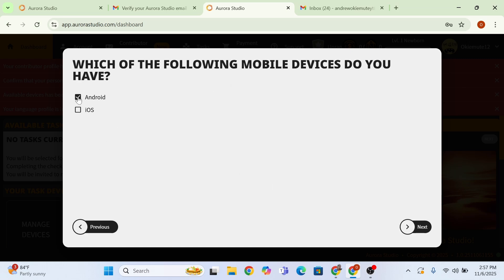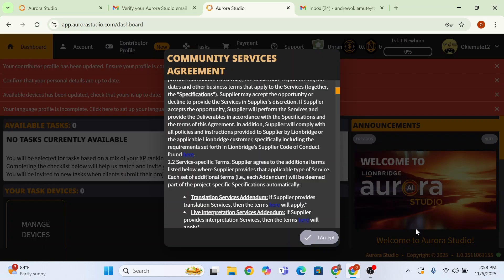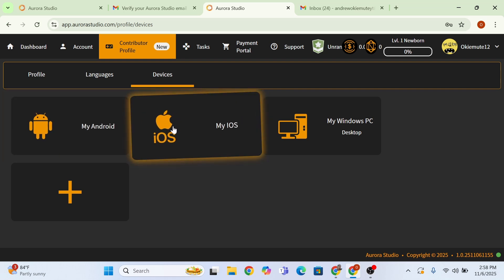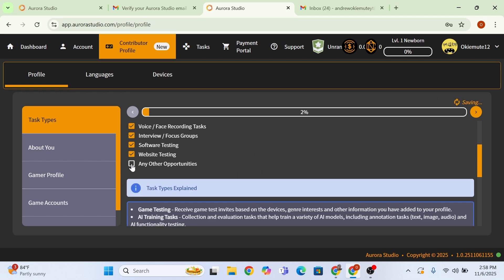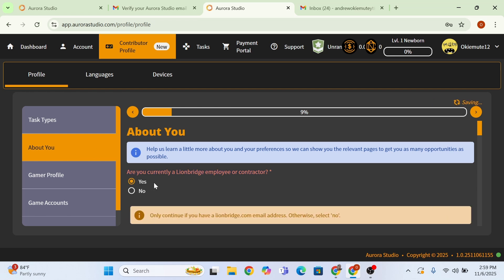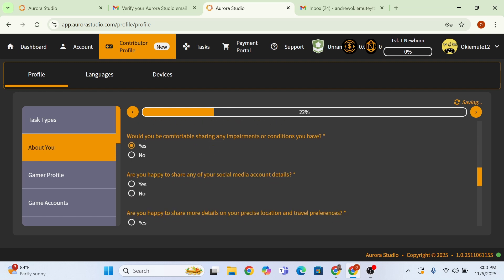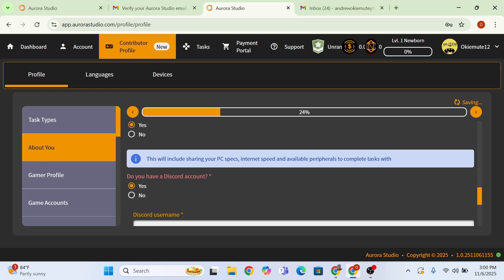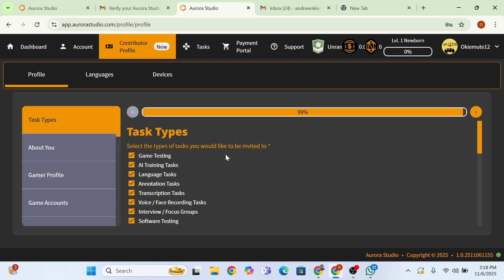People Are Getting Hired Fast on Lionbridge Aurora — Here’s How to Pass the Search Evaluation Test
This is a step by step guide on how to setup your Aurora studio account with Lionbridge in order to gain access to the search engine evaluation job.
This is a remote working opportunity that allows you complete simple tasks for search engines like google and you get paid in turn.
This gig is perfect for students, stay at home mum, or anyone who is in search of a side hustle that is not stressful.